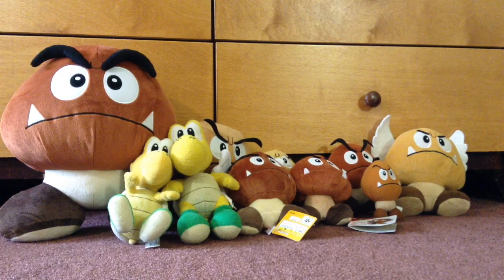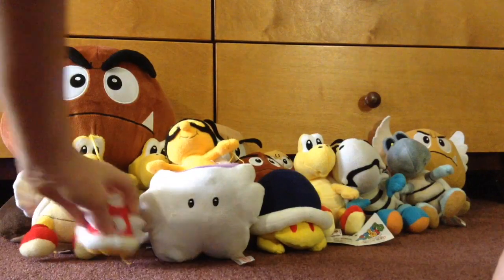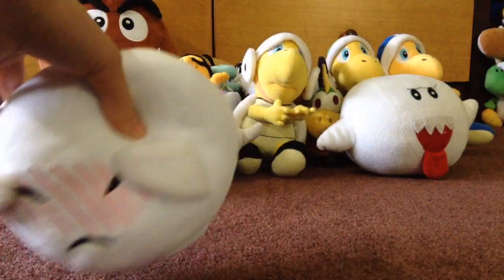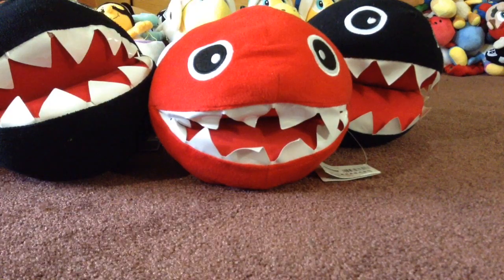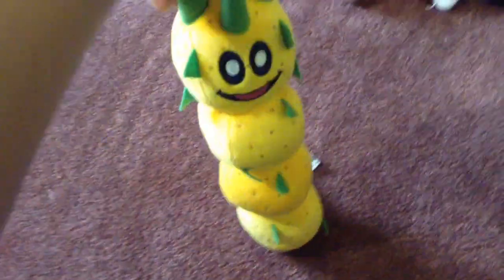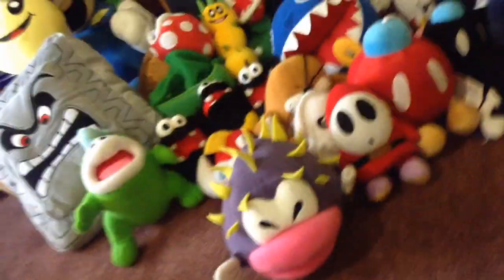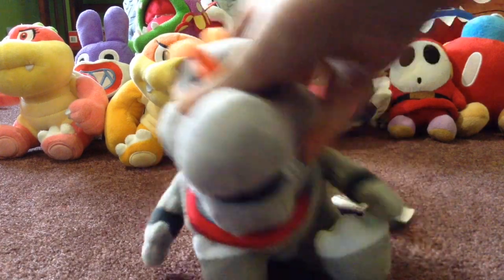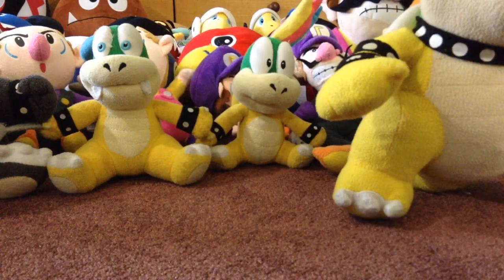SMPB1: My Mario Plush Collection Part 2